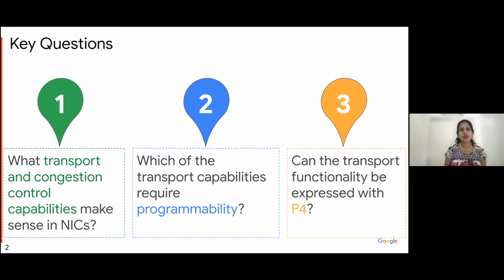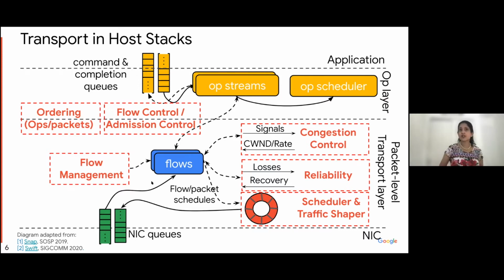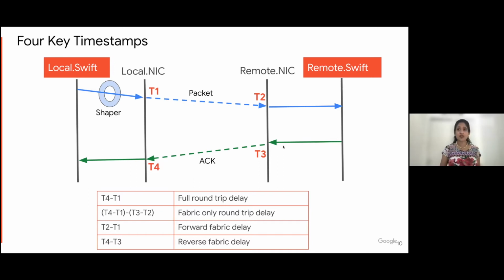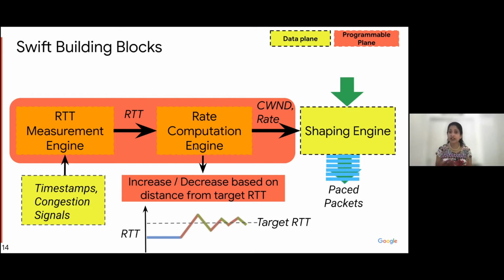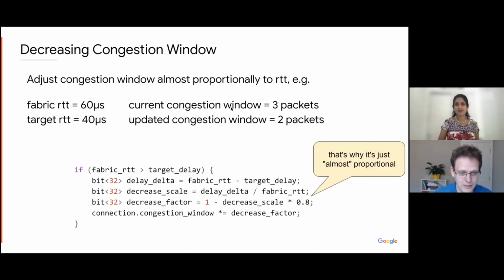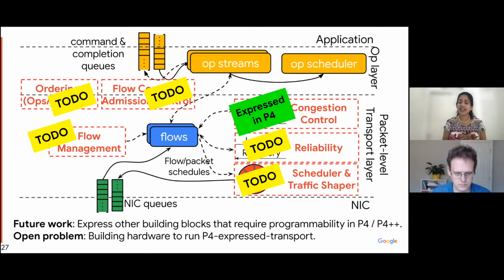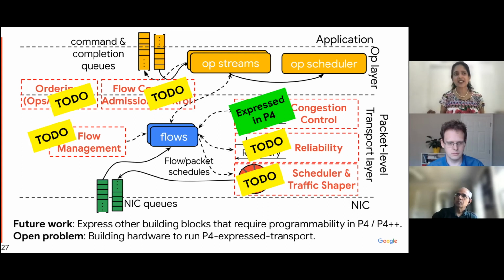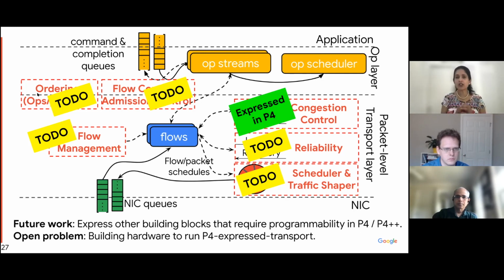Programmability in NICs for Congestion Control & Transport-Nandita Dukkipati/Konstantin Weitz Google